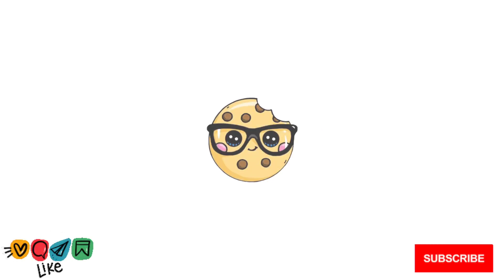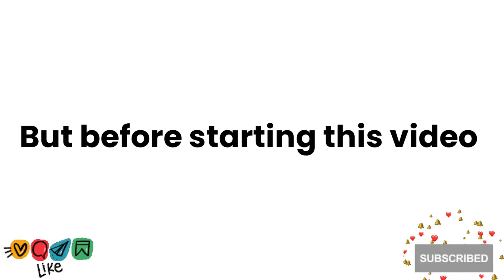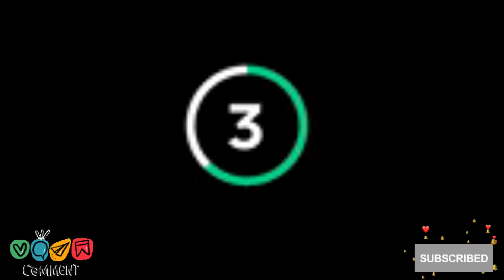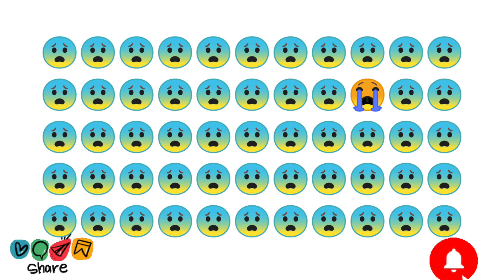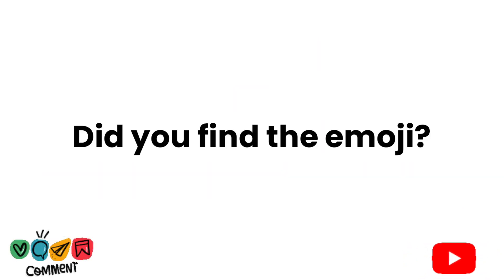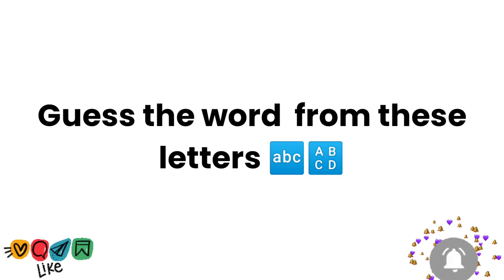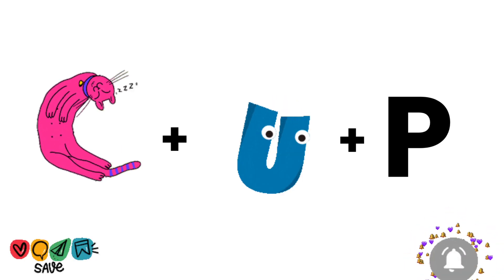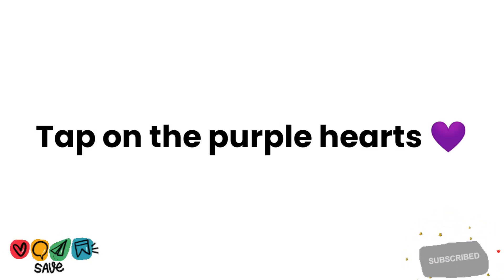Watch this video if it's AUGUST 💚